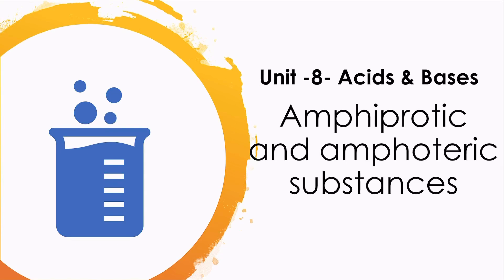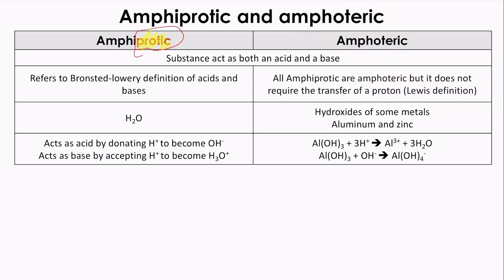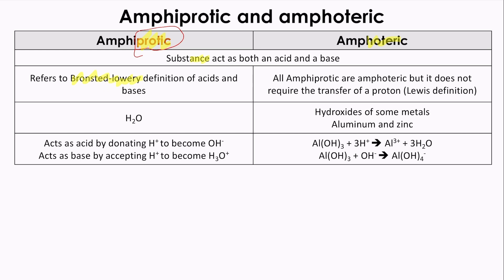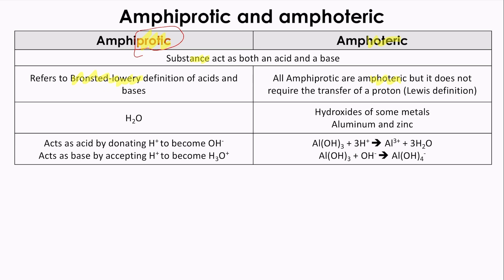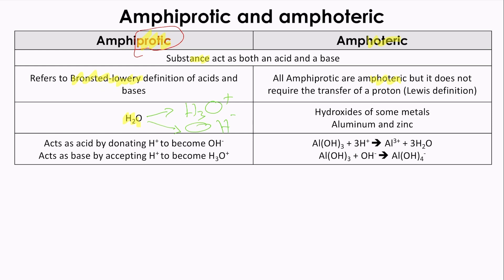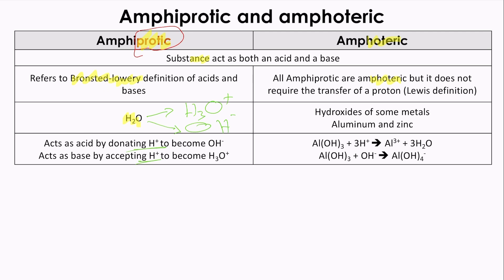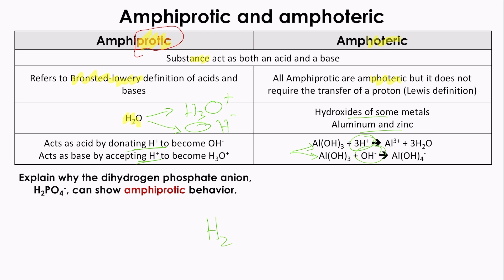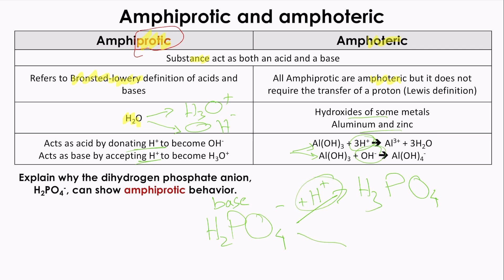Amphiprotic and amphoteric substances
These two terms are used to describe a substance can act as both an acid and a base.

Amphiprotic refers to the Bronsted-Lowry definition of acids and bases and indicates a species that can donate (acting as an acid) or accept (acting as a base) a proton.

Amphoteric is a more general term and refers to a substance that can act as an acid and a base – all amphiprotic substances are also amphoteric but not all amphoteric substances are amphiprotic.